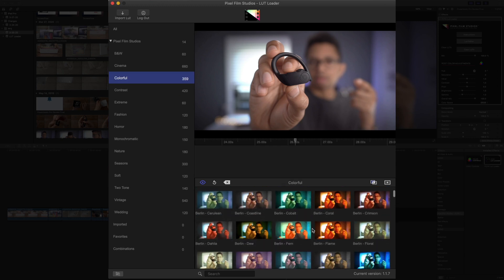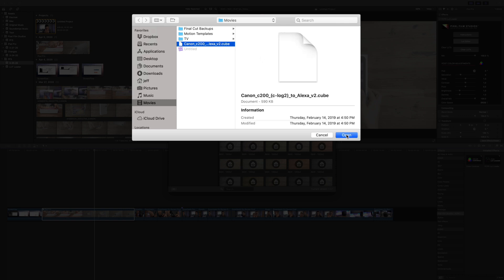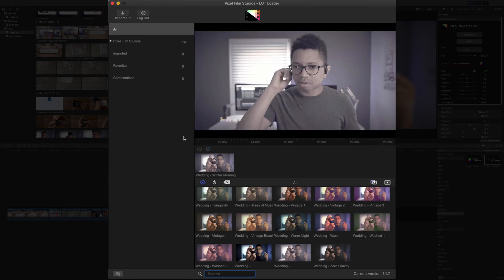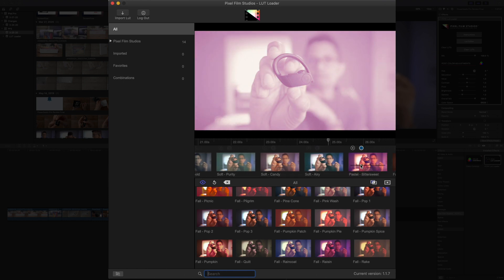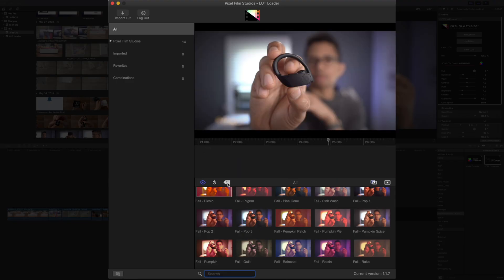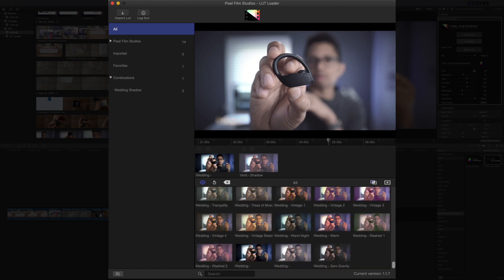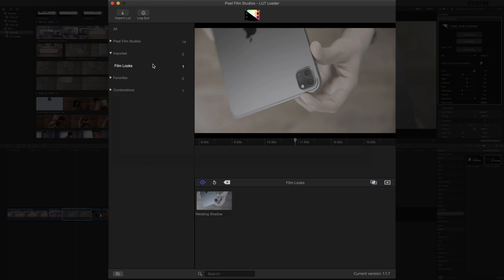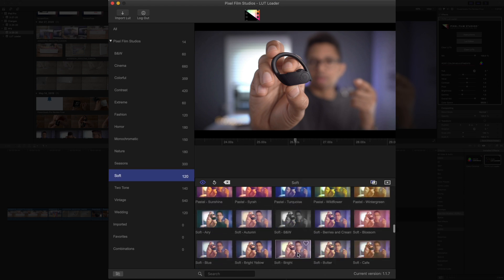Awesome Final Cut Pro X LUT library tool from Pixel Film Studios [Sponsored]